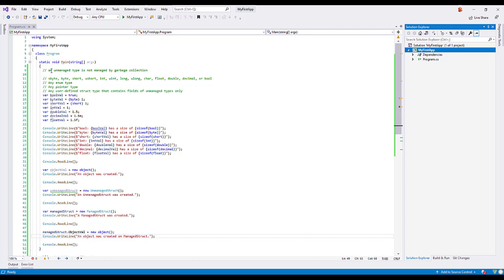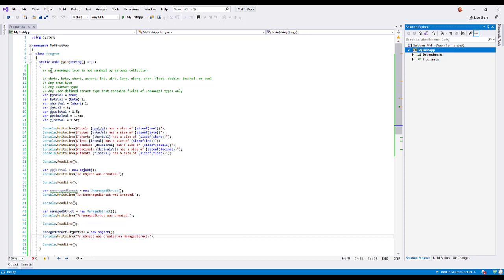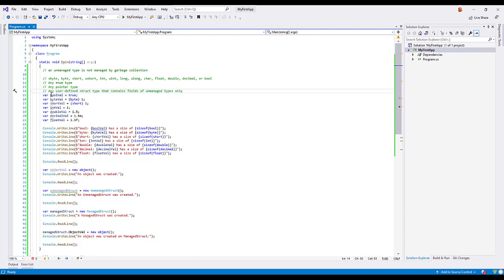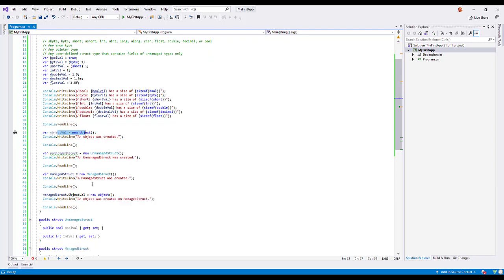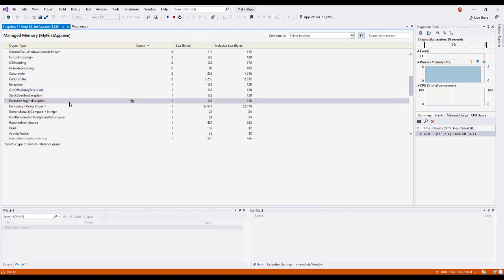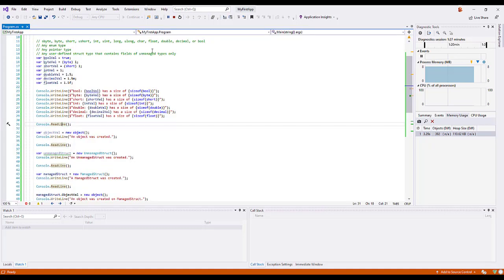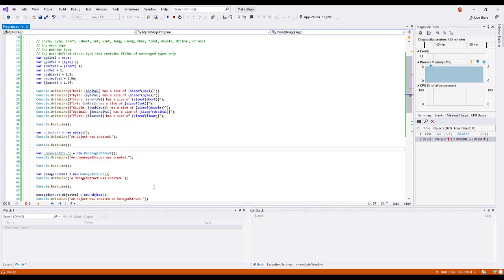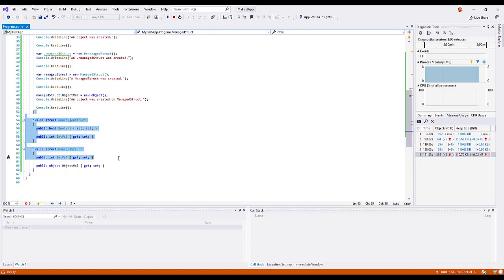C# Fundamentals - Unmanaged types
In this video we are going to discuss "unmanaged types". This is often conflated with "unmanaged code", but is definitely very different.